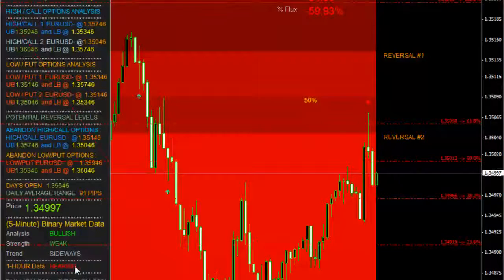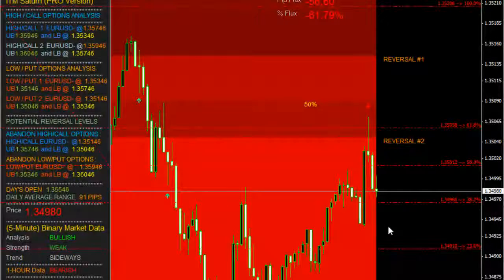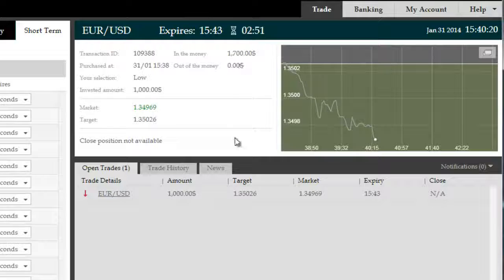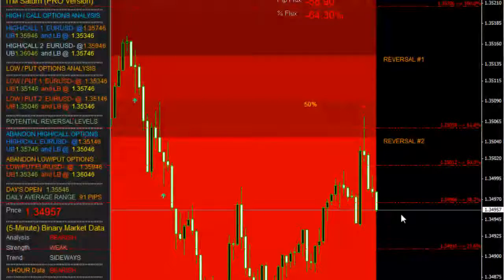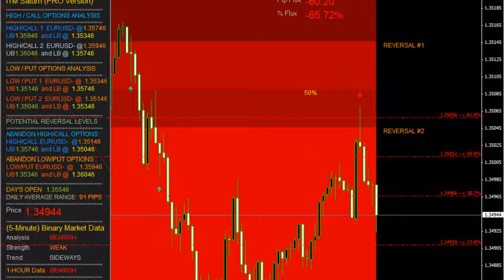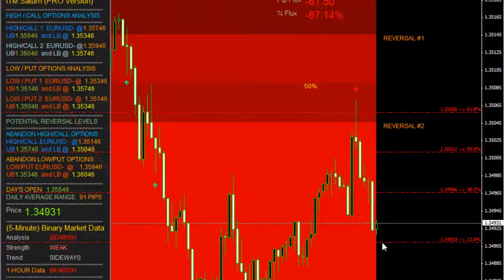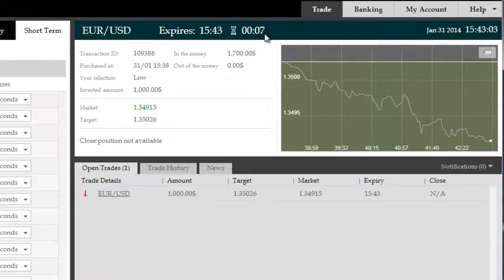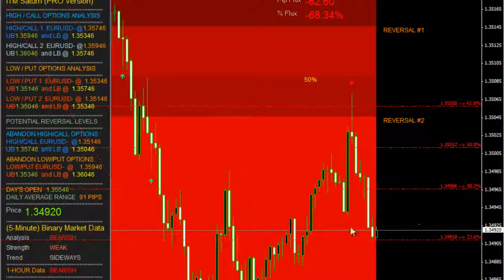Binary Forex 5 Minute Trades Net $700 10 Days In A Row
Binary options 5 minute trading system are hard to come by unless you are using the #1 ranked forex 5 minute trading system, Saturn PRO. Check out our 10th straight winning day with binary five minute trades.